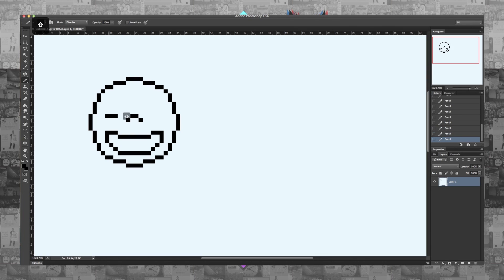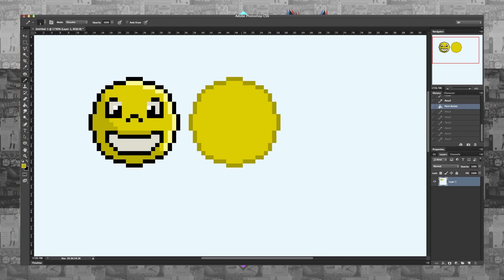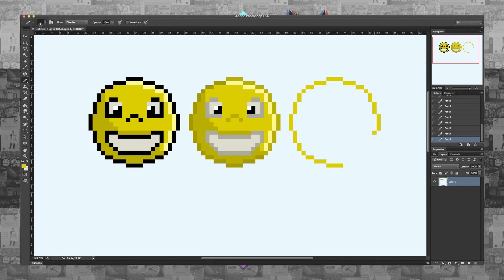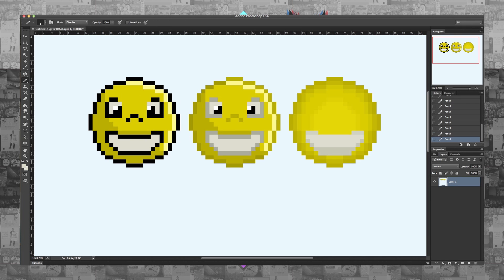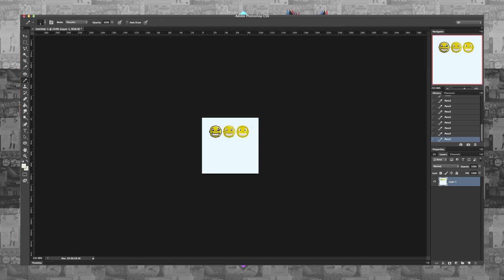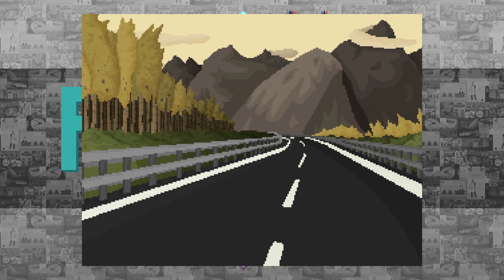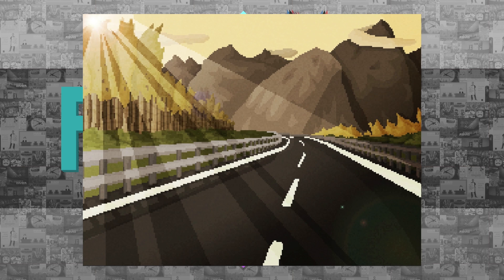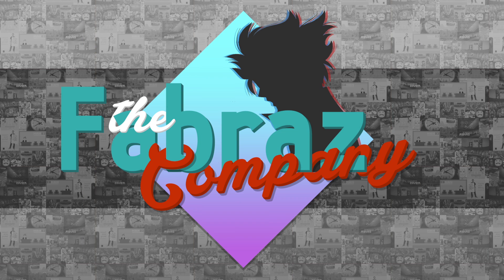Pixel Art: Background & Panoramas - Introduction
Create your very own pixel art background from start to finish! By the end of this step-by-step guide you'll have a finalized background or panorama to show off to the world!